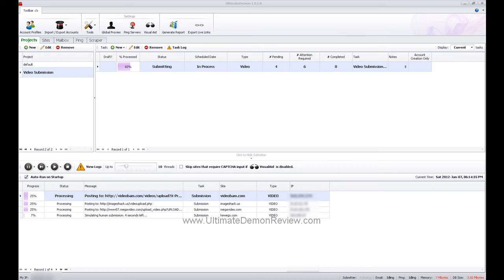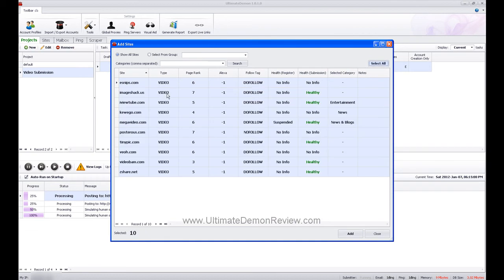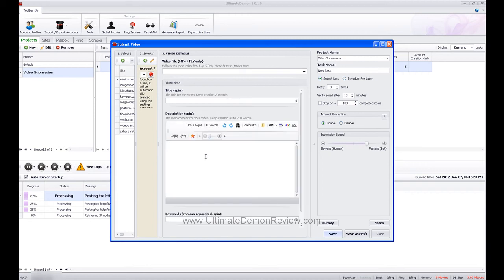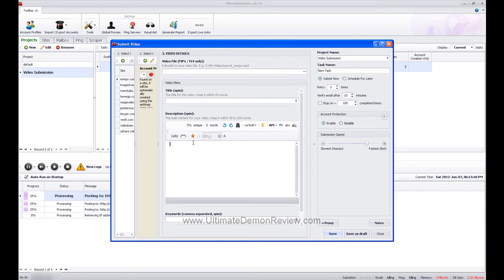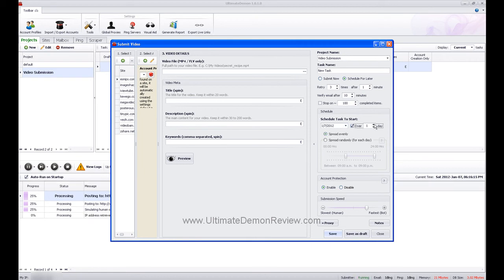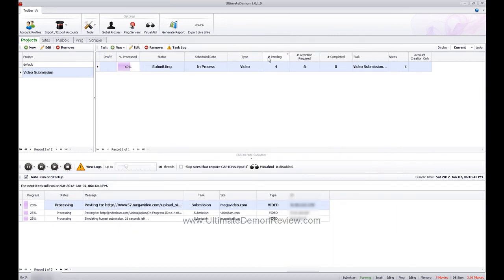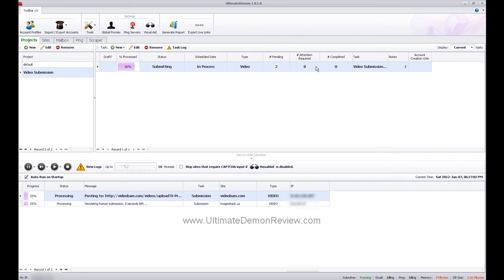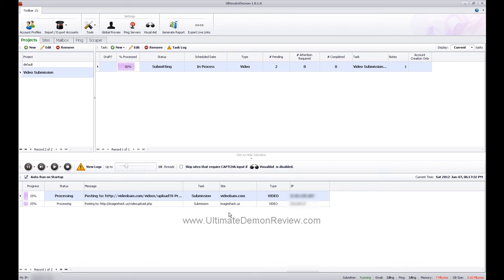Submitting Videos With Ultimate Demon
Ultimate Demon allows users to submit videos to over 10 different video directories. This video demonstrates Ultimate Demon's Video task.